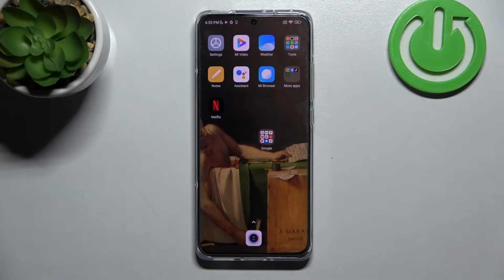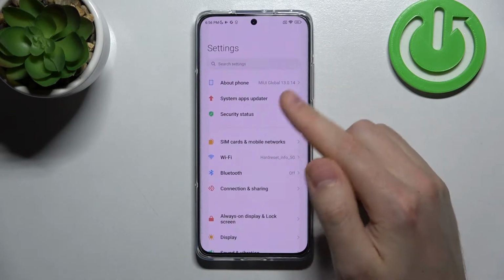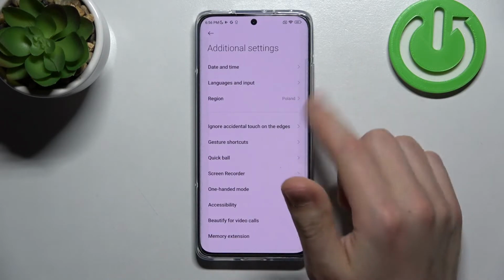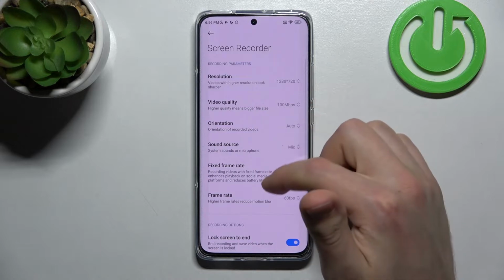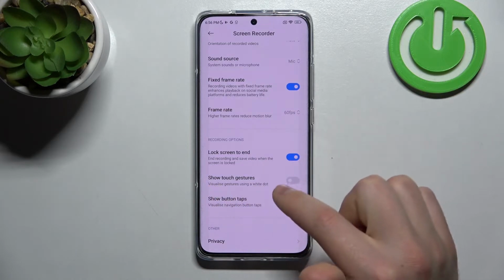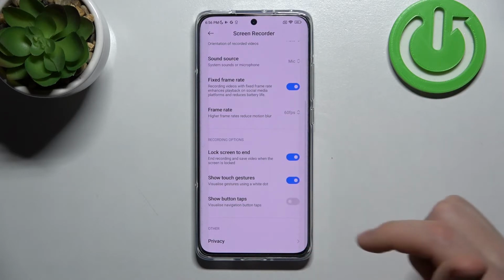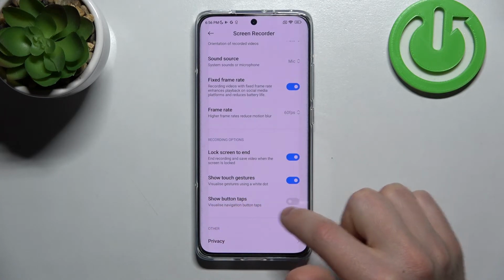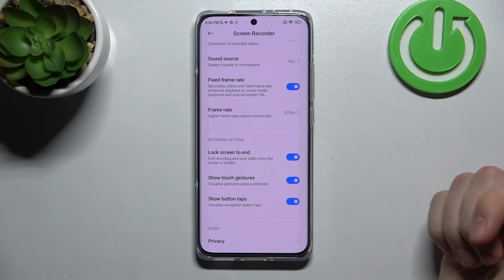How to Switch On / Off Screen Touches in Screen Recording on Xiaomi 12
Find out more about managing screen recording in Xiaomi 12:
Hello Everybody. Here's a video on how to manage the Show Touch Gestures and Show Button Taps features in Screen Recorder on Xiaomi 12. Our specialist will take you to the Screen Recorder menu. Then, we are going to present how to turn the screen touches on and also how to disable them. Good Luck! If you want to know more about your Xiaomi 12, visit our YouTube channel.

How to Enable Screen Touches in Screen Recorder on Xiaomi 12? How to Show Touch Gestures in Xiaomi 12? How to manage screen recorder settings in Xiaomi 12? How to Disable the Show Button Taps in Xiaomi 12?